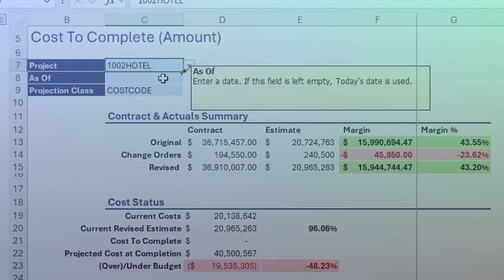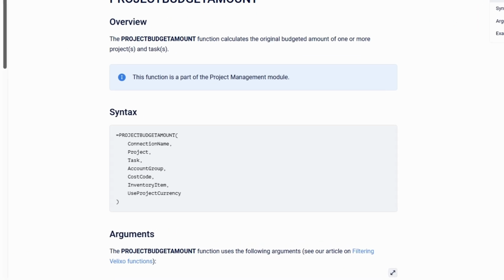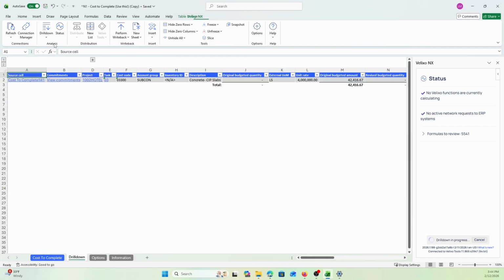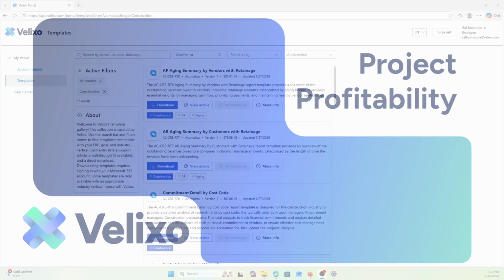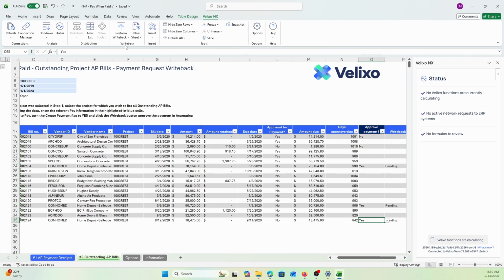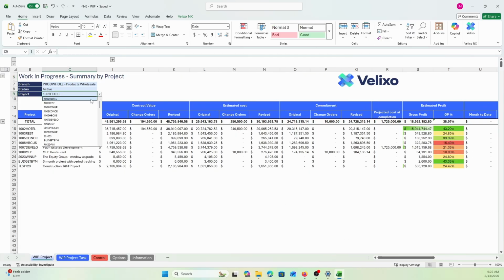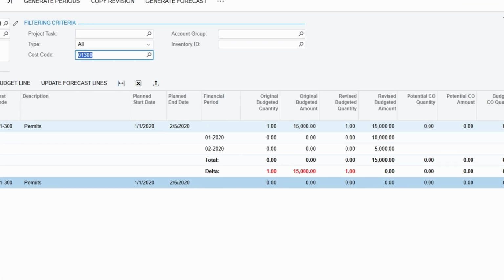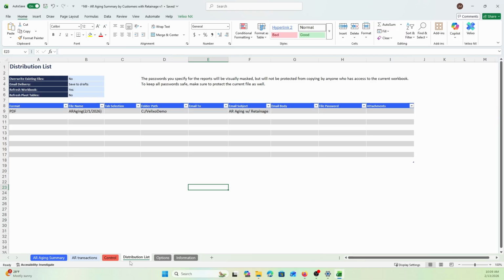Velixo for Acumatica Construction Overview